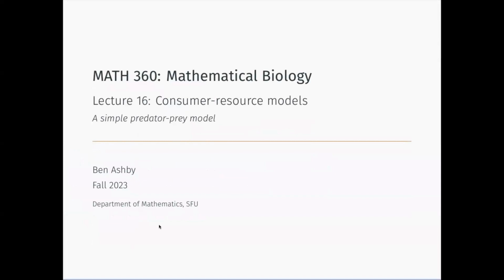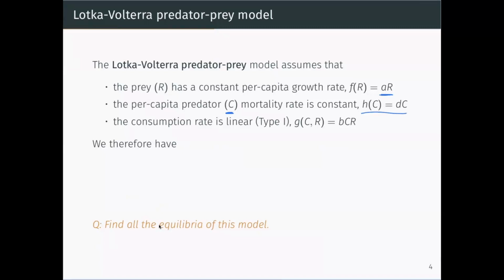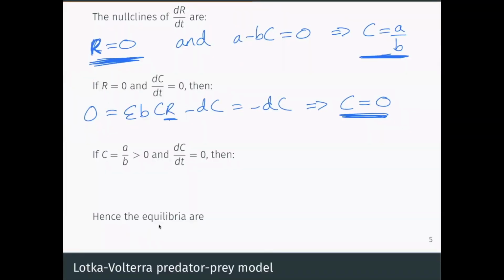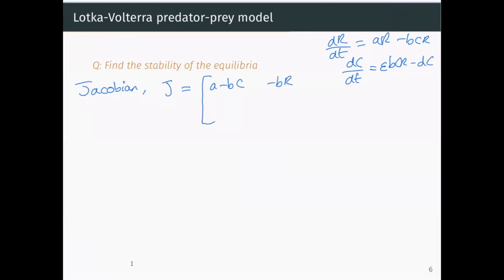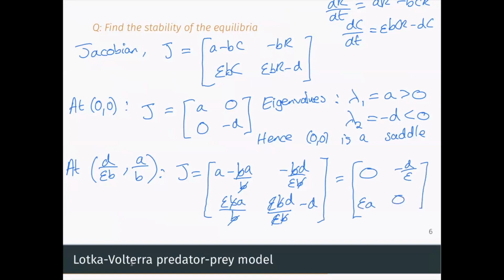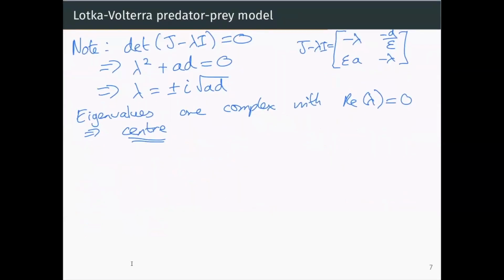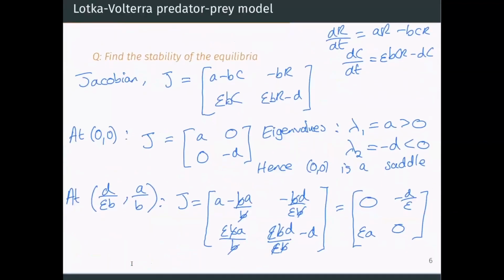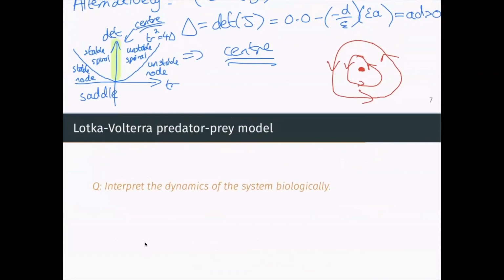MATH 360 - Lecture 16 - A simple predator prey model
Lotka-Volterra predator-prey model